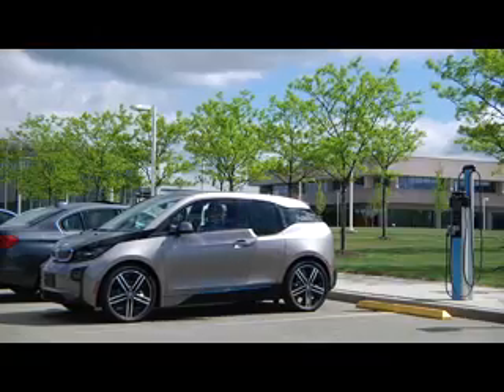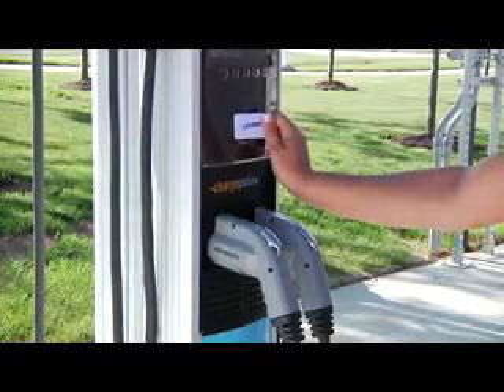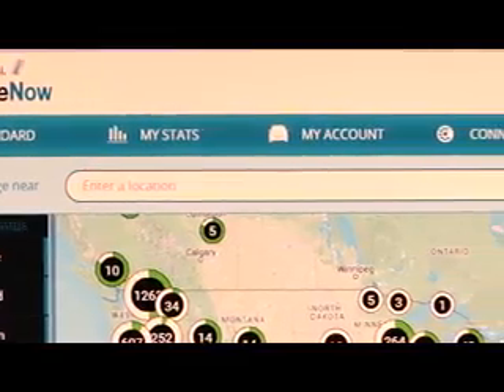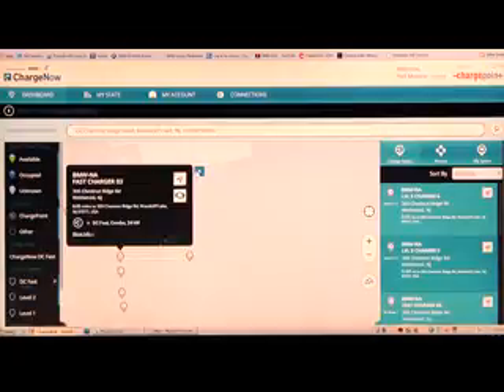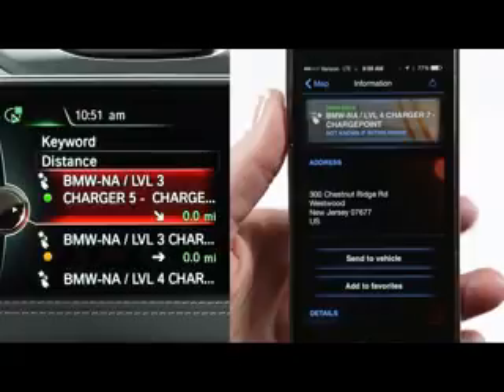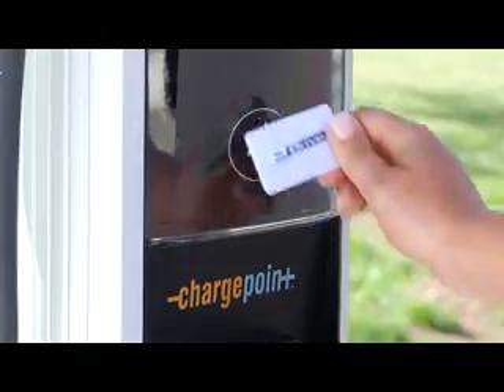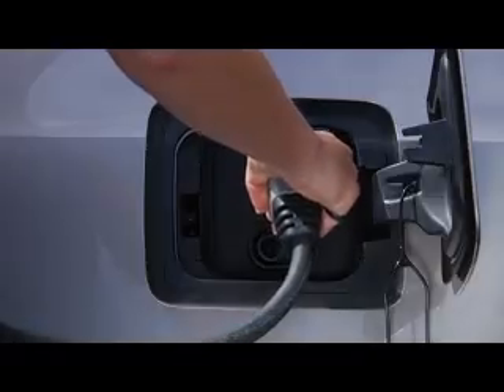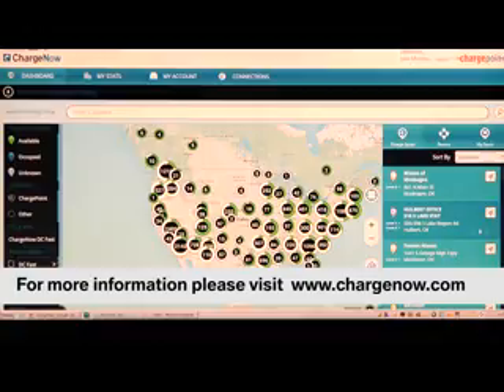BMW i3 Public Charging